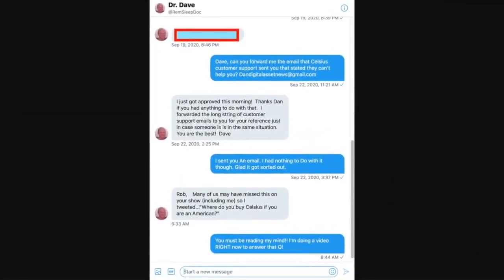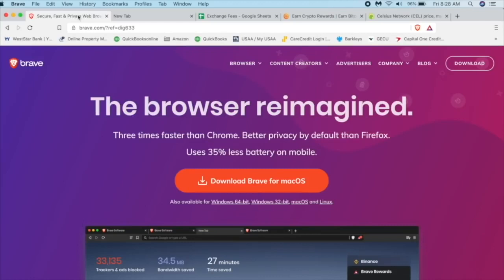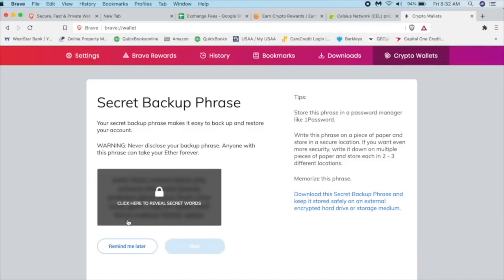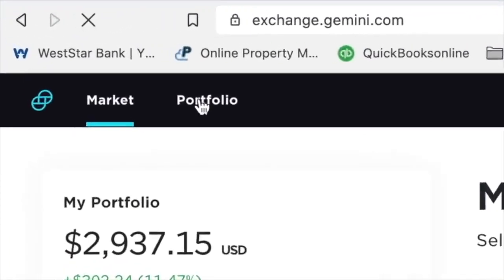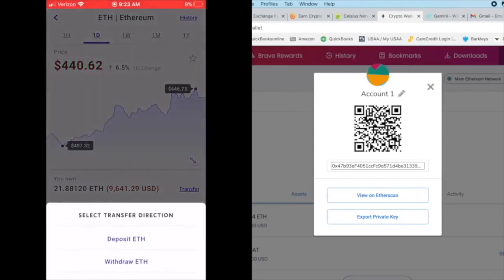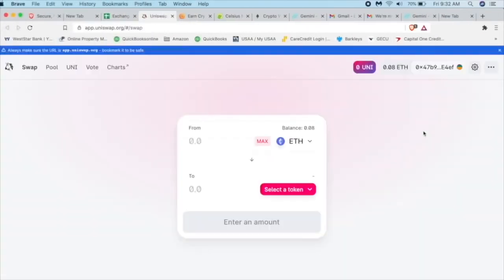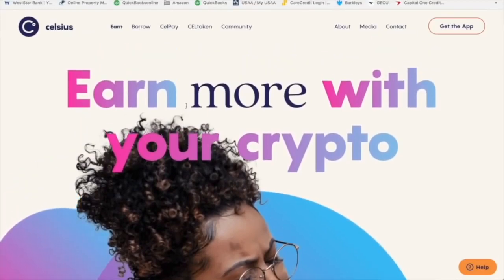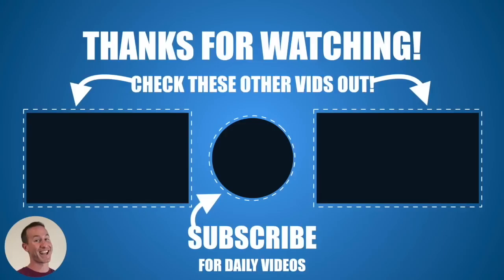How to Buy CELSIUS (US Citizens AND ALL OTHER COUNTRIES)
► DESCRIPTION:  How to Buy CELSIUS (US Citizens AND ALL OTHER COUNTRIES)

●▬▬▬▬▬▬▬▬▬▬▬CRYPTO ESSENTIALS▬▬▬▬▬▬▬▬▬▬▬▬▬▬▬▬▬●

●▬▬▬▬▬▬▬▬▬▬▬▬▬FOLLOW D.A.N.▬▬▬▬▬▬▬▬▬▬▬▬▬▬▬●

and/or...

●▬▬▬▬▬▬▬▬▬▬▬▬▬▬AUDIO TRACKS▬▬▬▬▬▬▬▬▬▬▬▬▬▬●

●▬▬▬▬▬▬▬▬▬▬▬▬▬▬VIDEO TOOLS▬▬▬▬▬▬▬▬▬▬▬▬▬▬●

●▬▬▬▬▬▬▬▬▬▬▬▬▬EXIT STRATEGIES▬▬▬▬▬▬▬▬▬▬▬▬▬▬▬●

●▬▬▬▬▬▬▬▬▬▬▬▬RECOMMENDATIONS▬▬▬▬▬▬▬▬▬▬▬▬▬▬▬▬●